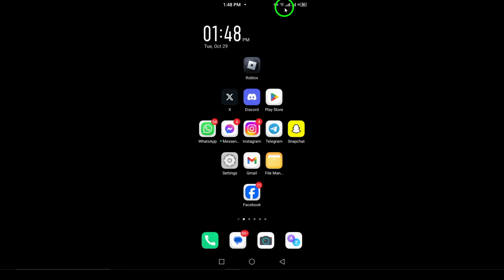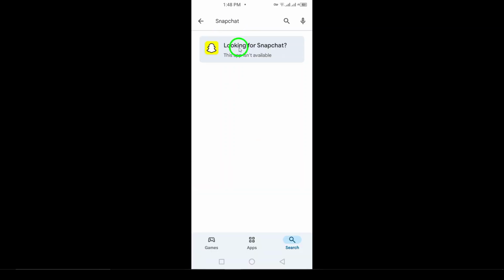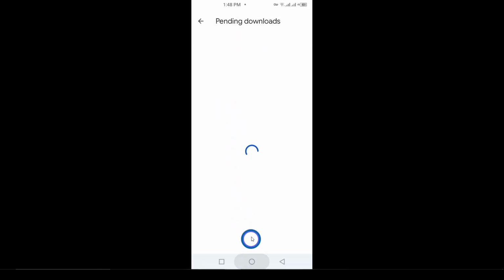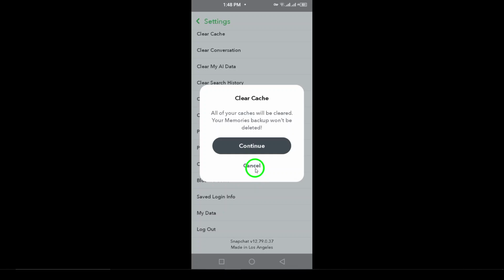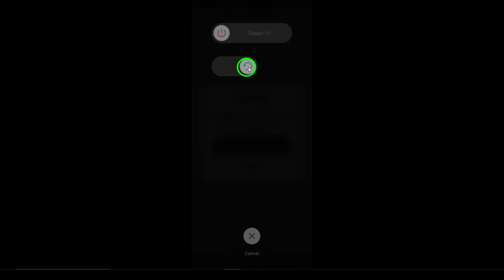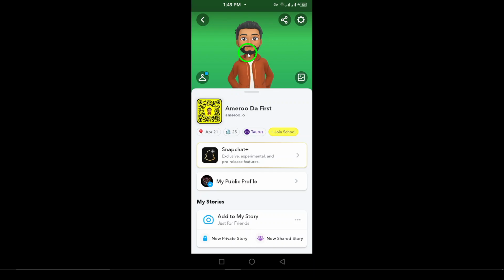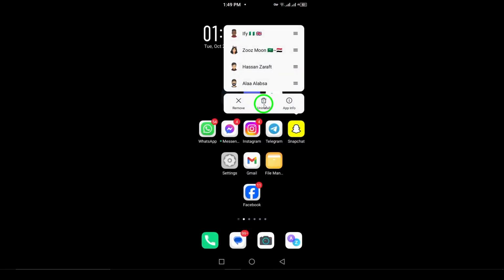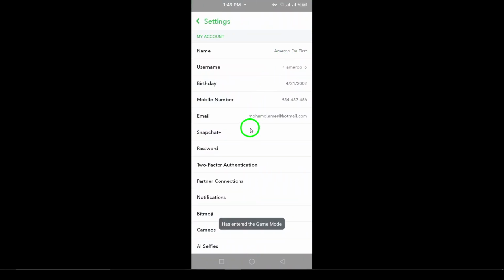How to Fix Snapchat Filters Not Working (Updated)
Learn how to fix Snapchat filters not working with these simple steps! If you’ve been struggling to use filters on Snapchat, this guide will help you troubleshoot the problem and get back to snapping in style.

Steps:
1. Check Your Internet Connection
2. Update Snapchat
3. Clear Snapchat Cache
4. Restart Your Device
5. Check for Snapchat Outages
6. Reinstall Snapchat

We hope these tips help you enjoy Snapchat to the fullest.
Chapters:
00:00 Intro
00:12 Soultion
01:05 Outro